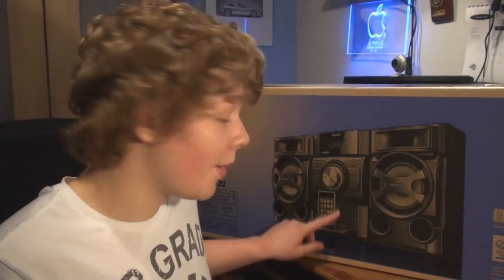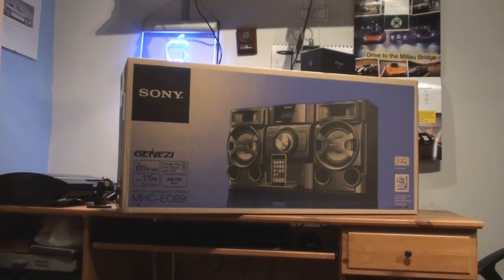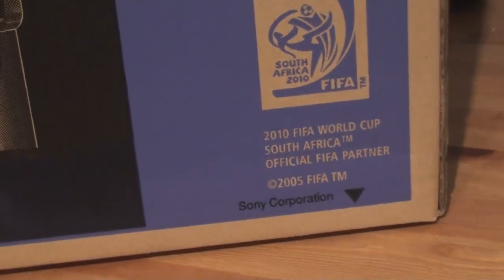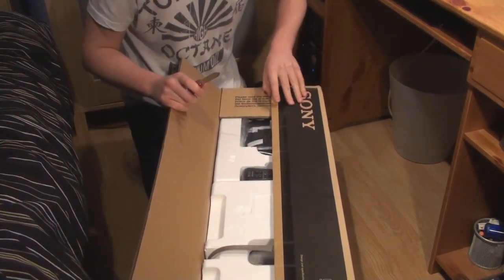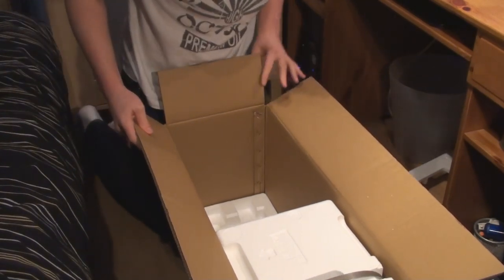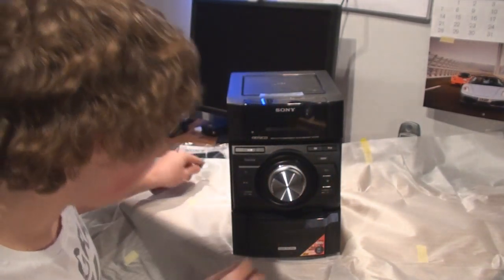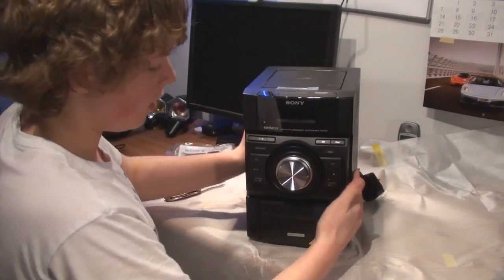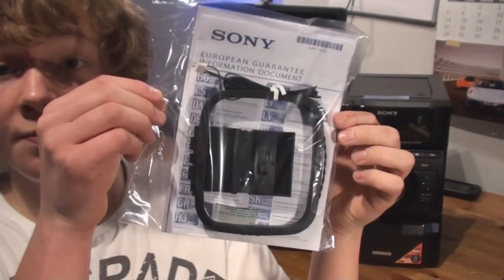Unboxing the Sony MHCEC69I.CEK Mini System with Direct iPod Dock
Product Description

A Micro Hifi with proven Sony Sound quality and the added extra of an iPod dock. Small and attractive the MHC-EC69i is a great micro unit with all the functionality you need. FM radio with 30 presets CD player and a full iPod dock gives you access to all your music in a tiny package. Proven Sony sound quality with 100 watts of sound output and 2 way separate speakers - more than enough for bedrooms and kitchens. Features Great value Mini HiFİ system with integrated iPod/iPhone cradle. Just dock your iPod/iPhone and enjoy brilliant audio playback 7 built-in equaliser presets and X-MAXIMISER function to get the best sound from your music collection Crisp clear stereo sound from 2-way front speakers delivering 100W of total system power Boombox type CD loader and 1 DISC CD player Supports most popular audio file formats including CD-R CD-RW MP3 AAC and WMA (DRM) 40mm horn tweeter to fill any room with rich blasting bass FM/AM radio tuner with 30 stations preset (FM 20/AM 10) and dual external antenna PC IN for easy connection with your home computer or laptop and easy release of your entire iTunes digital music library Neat space-saving unit stylishly designed to fit with any decor iPod/CD/Tuner sleep and play timer functions plus remote commander for easy operation from anywhere in the room